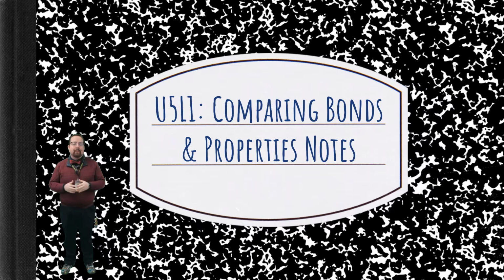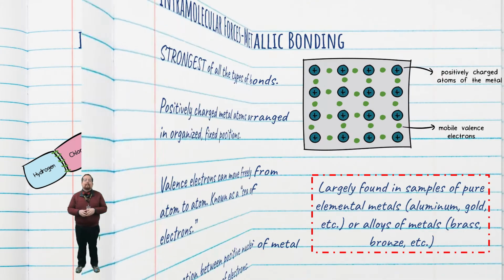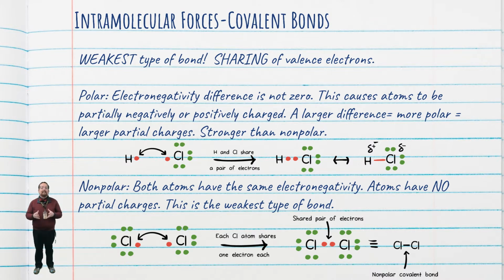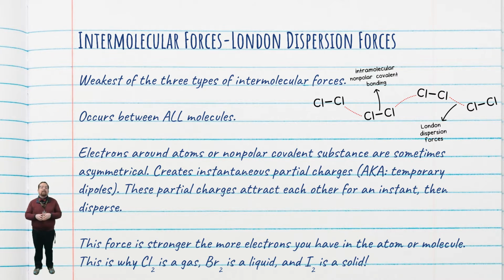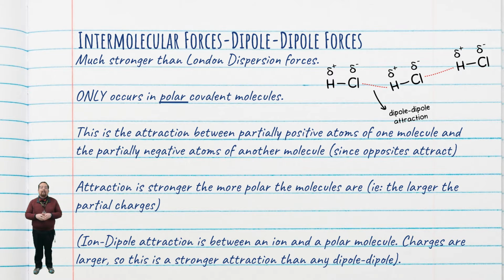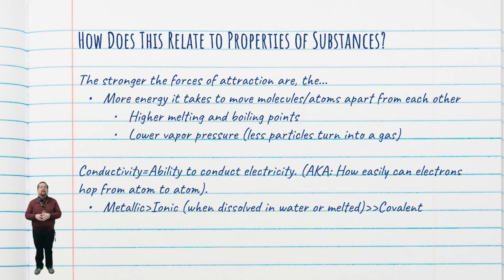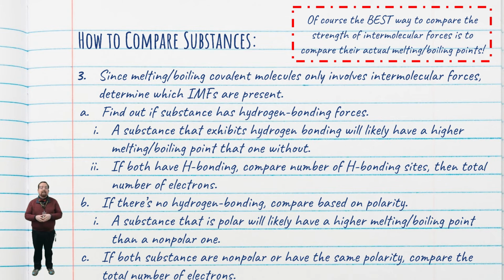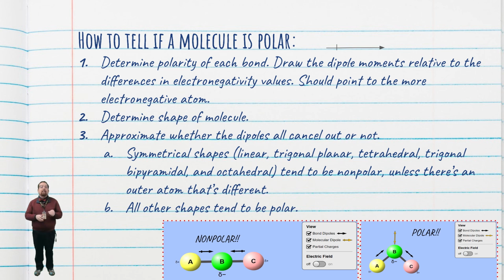U5L1: Comparing Substances Notes